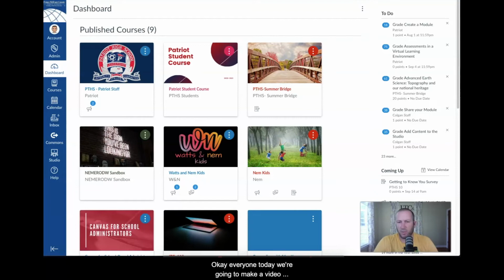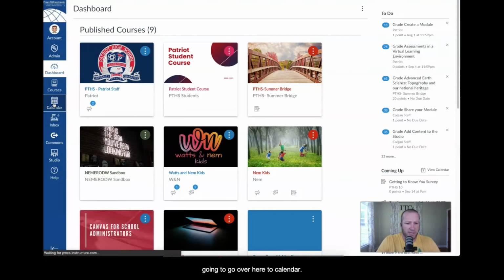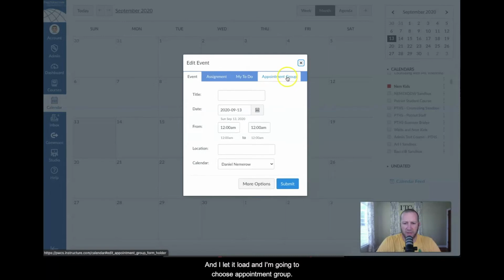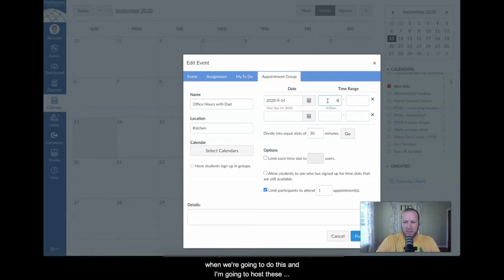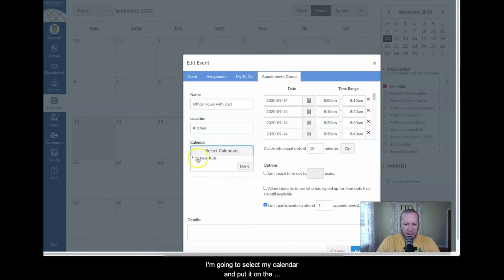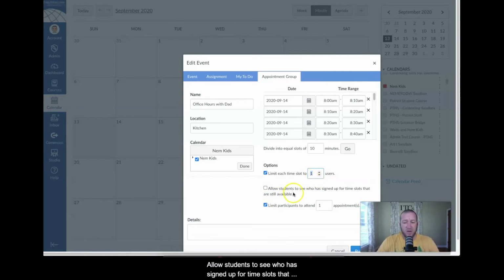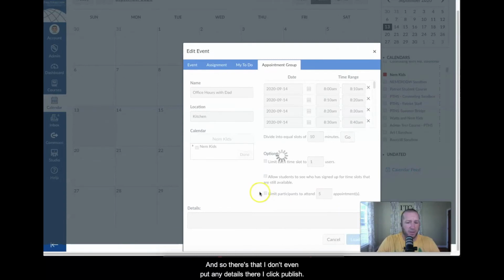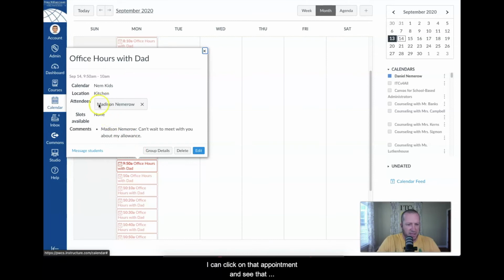Appointment Groups in Canvas for Teachers